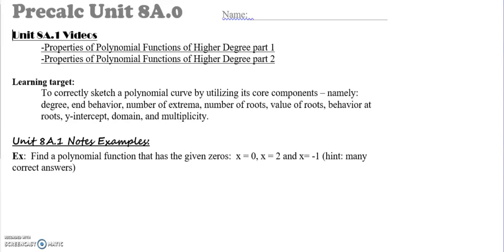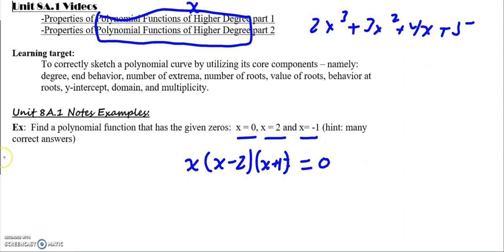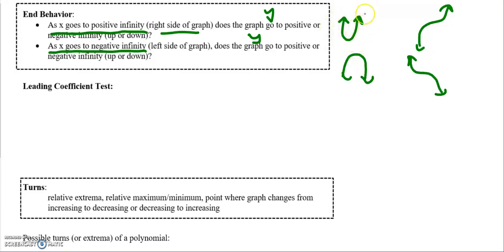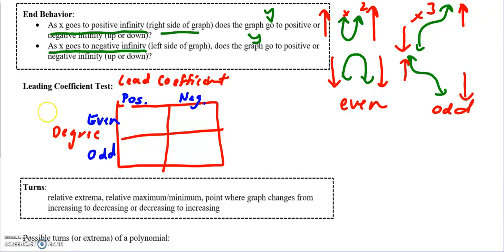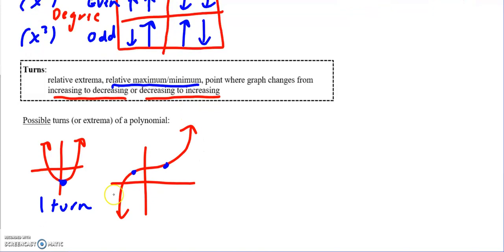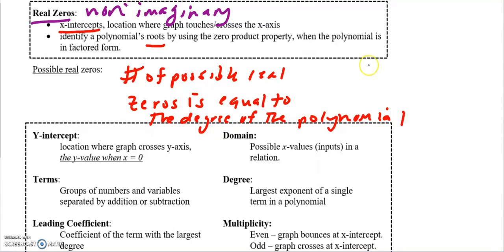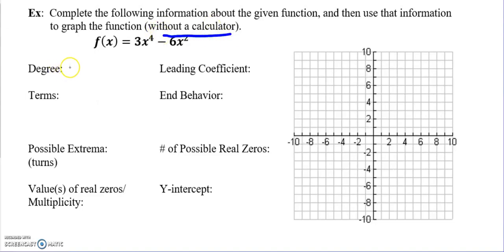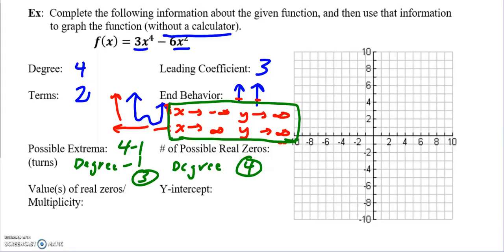8A.1 Video Part 1: Polynomial Functions of Higher Degree